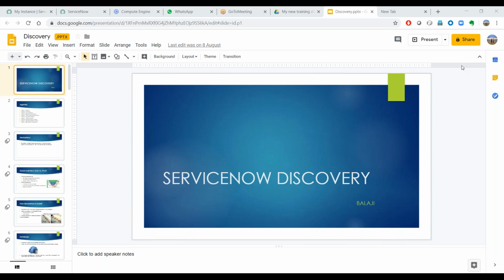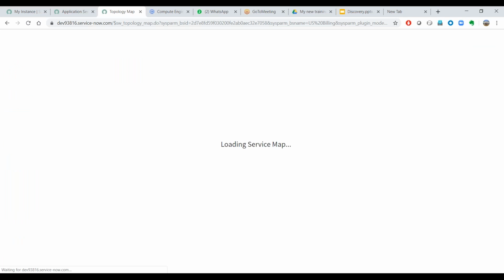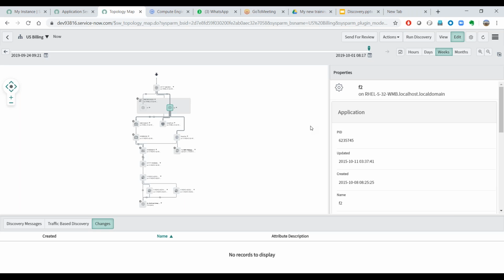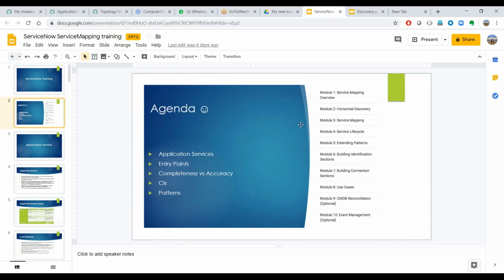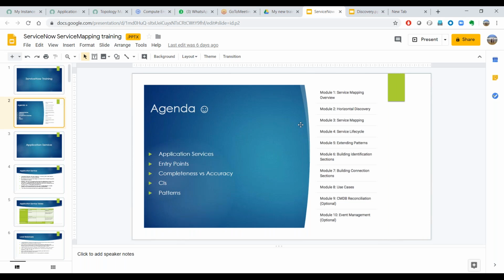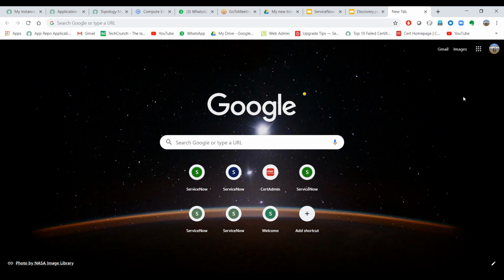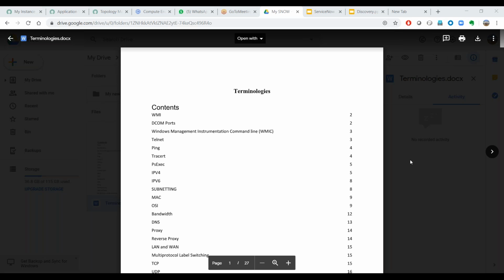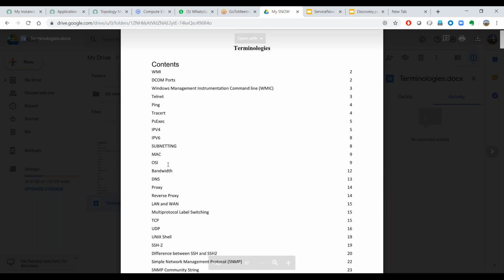ServiceNow Discovery | ServiceNow Service Mapping Tutorial | Servicenow ITOM Training - IT Canvass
Unlock the power of ServiceNow Discovery and ServiceNow Service Mapping with this in-depth tutorial! 🚀 Learn how Discovery automatically identifies and collects data from your IT infrastructure, creating a real-time view of your environment. Then, dive into Service Mapping to understand how to visualize the relationships between services, applications, and infrastructure components. This tutorial walks you through best practices, configuration, and advanced techniques for both Discovery and Service Mapping, helping you optimize your IT operations and improve service delivery. Perfect for IT professionals and ServiceNow administrators looking to take their skills to the next level. Let’s get started! 🌟

Key Features:
➡️Flexible Timings
➡️Hands On Experience
➡️24/7 Support
➡️Flexible Payments